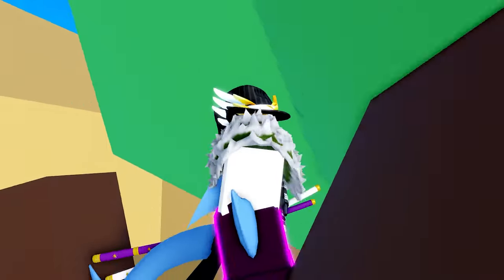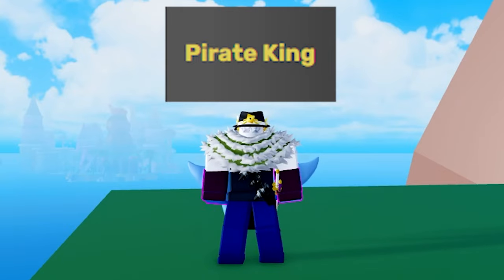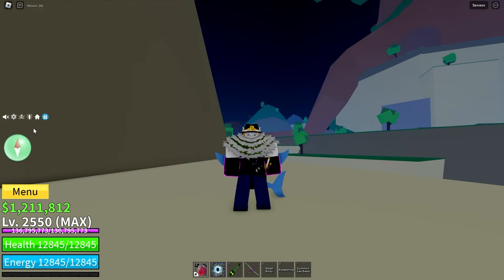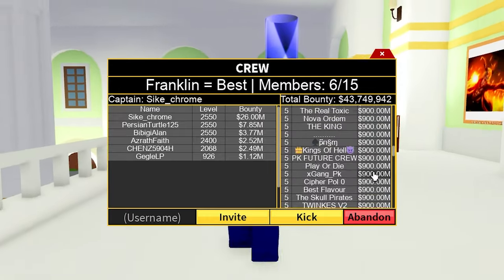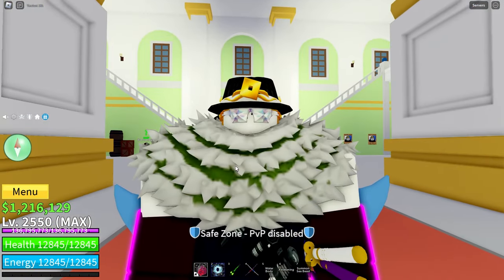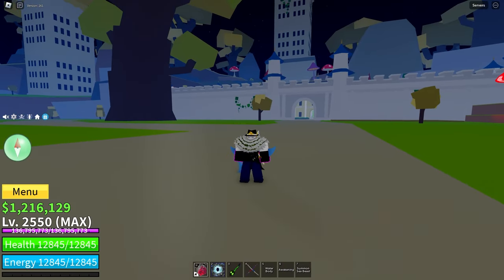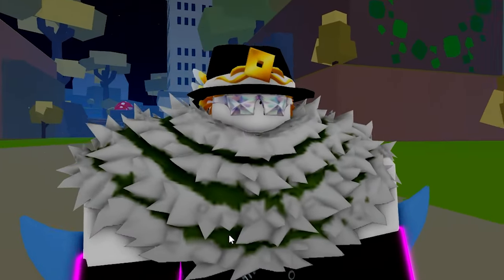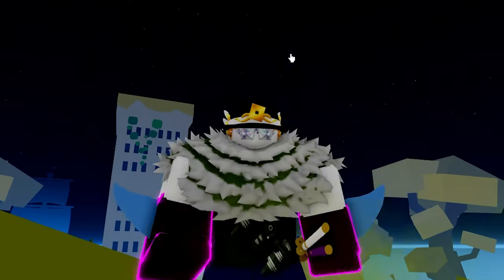How To Get Pirate King Title In Blox Fruits! 2024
How To Get The Pirate King Title in 2024!

There are few titles that are held in such a high regard in Blox Fruits. This is one of the rarest and coolest available titles that anyone could own! If you want to get it, good luck!

0:00 - Intro
0:42 - Requirements
1:56 - (Sorta) Easy Method
3:01 - Outro
3:17 - End Screen

ROBLOX MERCH!!!